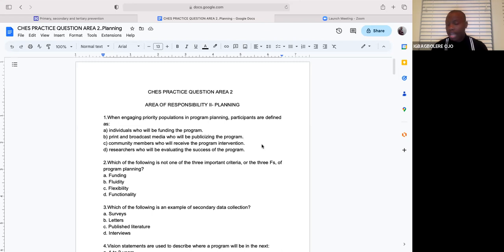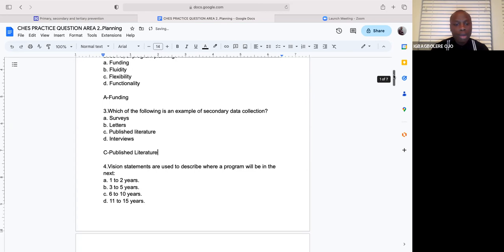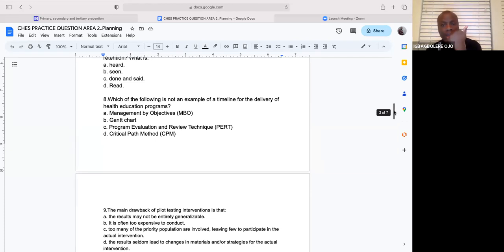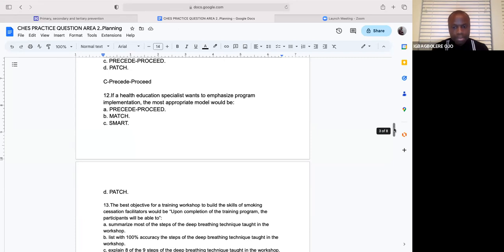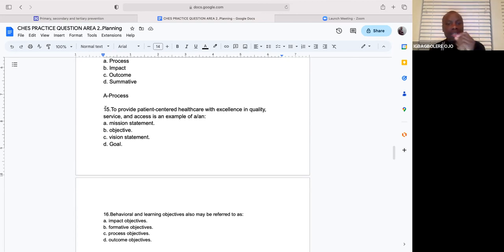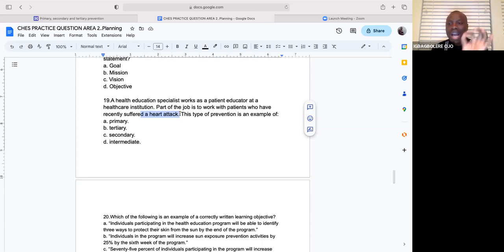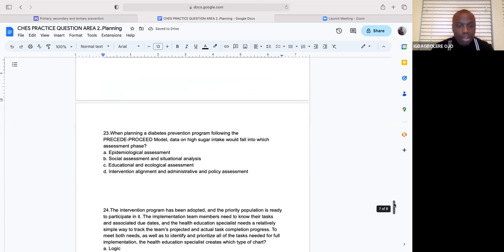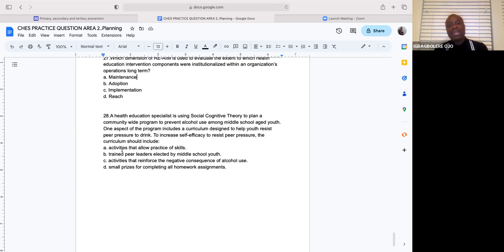Certified Health Education Specialist (CHES) exam practice questions for Area II : Planning.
The video you are about to watch is meant to be a practice session for the CHES exam participants  , with a focus on Area of Responsibility II which is planning. Other areas of responsibilities with their questions will come up shortly .